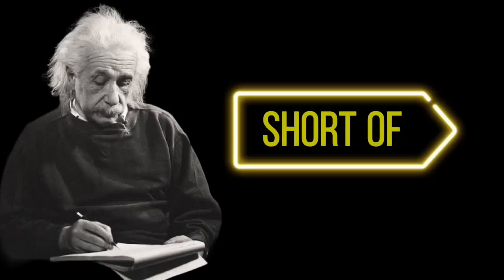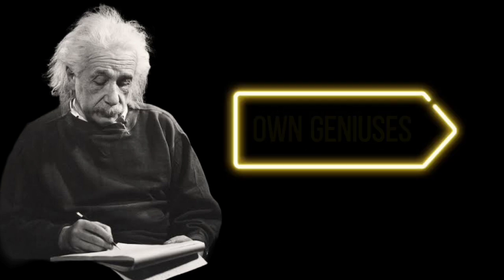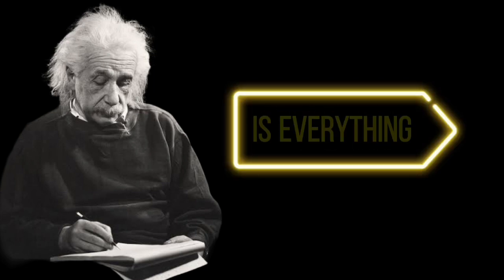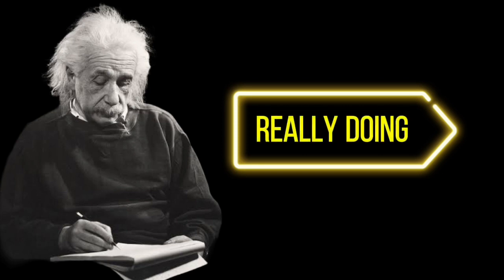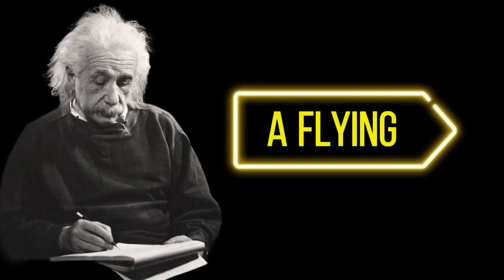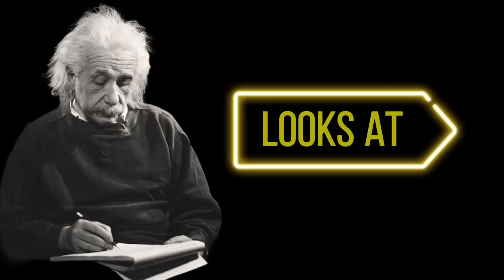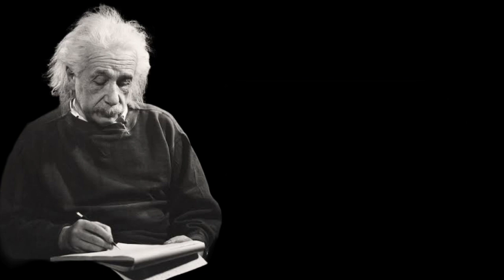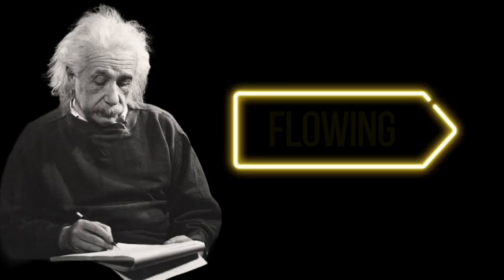Genius Quotes That Will Make YouSmarter | Albert Einstein |stoicism world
Quotes
Wisdom
Motivation
Aphorism
Philosophy
Stoicism
Life Lessons
Albert Einstein
Life changing Quotes
Quotes of the day